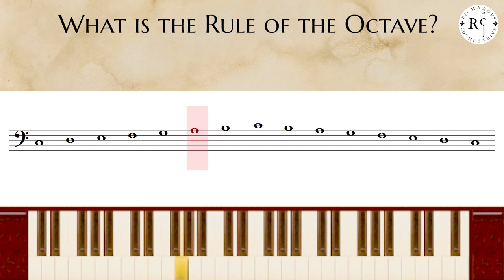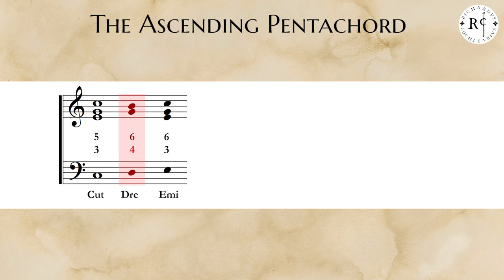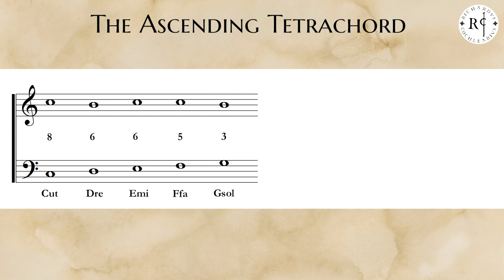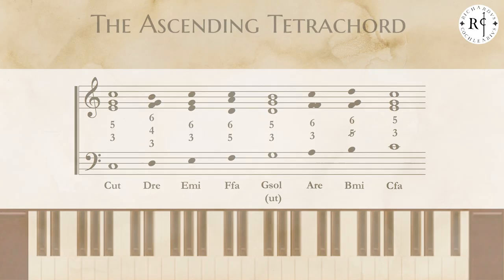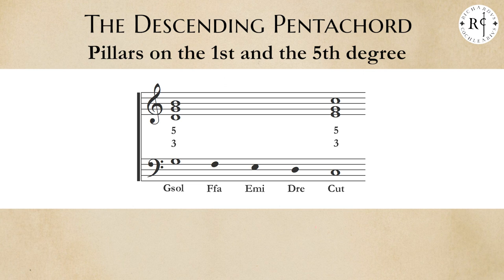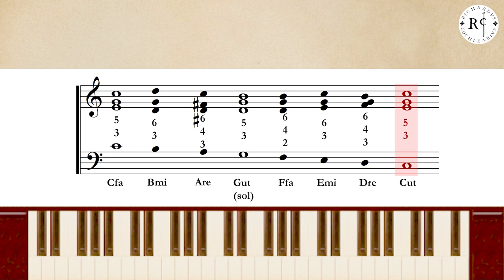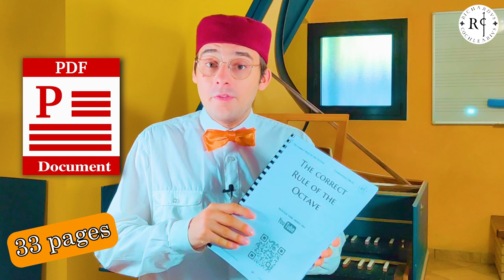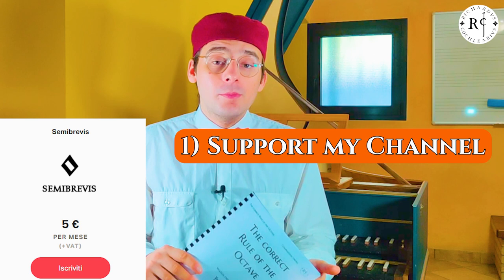The Rule of the Octave Step By Step! Scale Harmonization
The Rule of the Octave is the basic for Harmony!
In this video you and I are going to build together the rule of the octave!

00:00 Intro
01:30 What is the RO?
02:54 Ascending Pentachord
04:29 Ascending Tetrachord
06:44 Descending Tetrachord
08:07 Descending Pentachord
09:53 RO in C Major
12:38 RO in A Minor
14:35 The Augmented 6th
15:51 PDF and Resources you need for practice!